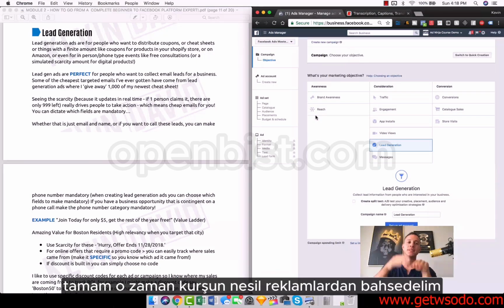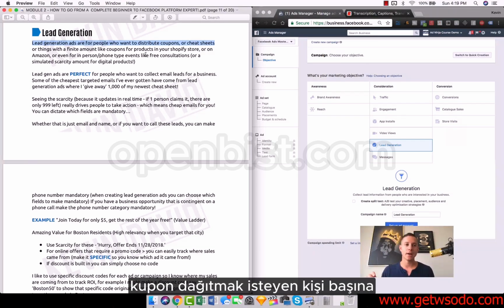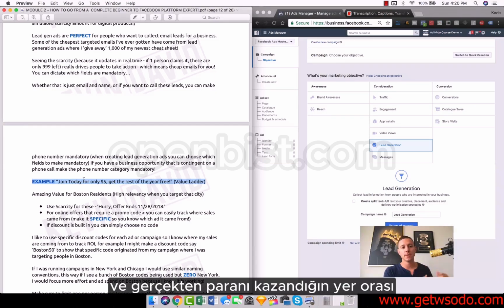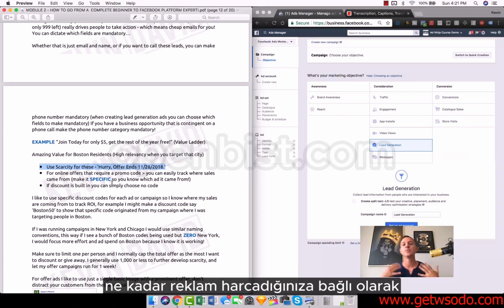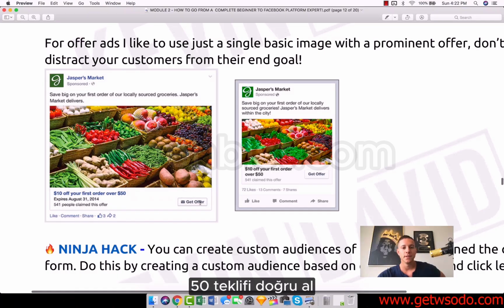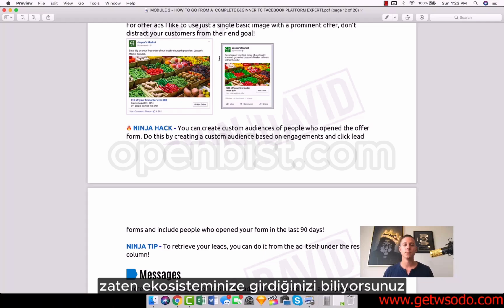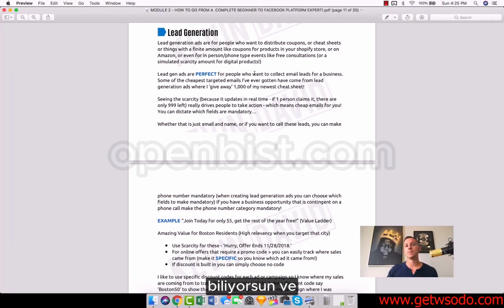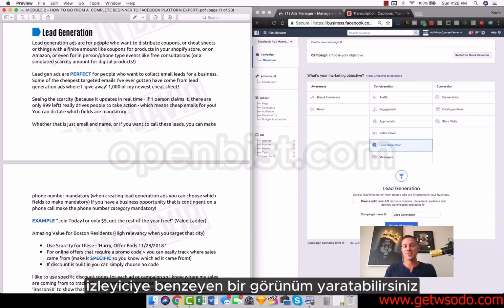19 - Potansiyel Müşteri Yaratan Pazarlama Hedefi - Kevin David - Facebook Reklamlaması Kursu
Merhaba ve YouTube kanalıma hoş geldiniz! Bu videoda, dijital pazarlama uzmanı Kevin David'in "Potansiyel Müşteri Yaratan Pazarlama Hedefi" konusundaki değerli bilgilerini Türkçe altyazılı olarak sizlerle paylaşıyorum. Kevin David, potansiyel müşteri yaratma sürecinin önemini, nasıl uygulanacağını ve işletmenizin başarısına nasıl katkıda bulunacağını ayrıntılı bir şekilde açıklıyor. Dijital dünyada etkili bir şekilde potansiyel müşteri yaratmak ve işinizi büyütmek için bu videoyu mutlaka izleyin!

Kevin David Kimdir?
Kevin David, dijital pazarlama ve e-ticaret dünyasında geniş bir üne sahip bir girişimcidir. Amazon FBA, Shopify ve Facebook reklamcılığı gibi konularda uzmanlaşmış olan Kevin, birçok başarılı çevrimiçi kurs oluşturmuş ve binlerce kişiye dijital dünyada başarılı olmaları için rehberlik etmiştir. Kevin David'in deneyimlerinden ve bilgilerinden faydalanarak, siz de kendi işinizi kurabilir ve büyütebilirsiniz.

Potansiyel Müşteri Yaratma Nedir?
Potansiyel müşteri yaratma, işletmeniz için ilgi gösteren ve potansiyel olarak müşteriniz olabilecek kişileri bulma sürecidir. Bu süreç, dijital pazarlama stratejileri kullanarak hedef kitlenizin dikkatini çekmek, onlarla etkileşim kurmak ve onları potansiyel müşterilere dönüştürmeyi içerir. Potansiyel müşteri yaratma, işletmenizin büyümesi ve gelirlerinin artması için kritik öneme sahiptir.

Potansiyel Müşteri Yaratma Pazarlamasının Amacı
Potansiyel müşteri yaratma pazarlamasının temel amacı, işletmenizin ürün veya hizmetlerine ilgi gösteren ve potansiyel olarak satın alma yapabilecek kişileri bulmaktır. Bu kişilerle etkileşim kurarak onları gerçek müşterilere dönüştürmeyi hedefler. Potansiyel müşteri yaratma pazarlamasının başlıca amaçları şunlardır:

Hedef Kitlenizi Belirlemek: İşletmenizin ürün veya hizmetlerine ilgi gösterebilecek kişileri belirlemek.
İlgi Çekmek: Hedef kitlenizin dikkatini çekerek onlarla etkileşim kurmak.
Bilgi Toplamak: Potansiyel müşterileriniz hakkında bilgi toplamak ve bu bilgileri pazarlama stratejilerinizde kullanmak.
Müşteriye Dönüştürmek: Potansiyel müşterilerinizi gerçek müşterilere dönüştürerek satışları artırmak.
Potansiyel Müşteri Yaratma Stratejileri
Kevin David, potansiyel müşteri yaratma stratejilerini etkili bir şekilde uygulamanız için önemli ipuçları ve teknikler paylaşıyor. İşte bu süreçte dikkate almanız gereken bazı temel stratejiler:

1. Hedef Kitlenizi Belirleyin
Potansiyel müşteri yaratma sürecinin ilk adımı, hedef kitlenizi belirlemektir. Hedef kitlenizi doğru bir şekilde tanımlayarak, pazarlama çabalarınızı daha etkili bir şekilde yönlendirebilirsiniz. Hedef kitlenizi belirlemek için şunları yapabilirsiniz:

Demografik Bilgiler: Hedef kitlenizin yaş, cinsiyet, gelir düzeyi, eğitim durumu gibi demografik bilgilerini belirleyin.
Davranışsal Bilgiler: Hedef kitlenizin online davranışlarını ve alışveriş alışkanlıklarını analiz edin.
İlgi Alanları: Hedef kitlenizin ilgi alanlarını ve ihtiyaçlarını belirleyerek, onlara yönelik içerikler oluşturun.
2. Değerli İçerikler Sunun
Potansiyel müşterilerinizin dikkatini çekmek ve onlarla etkileşim kurmak için değerli içerikler sunmanız önemlidir. Değerli ve ilgi çekici içerikler, potansiyel müşterilerinizin ilgisini çeker ve onları işletmenize yönlendirir. Değerli içerikler sunmak için şunları yapabilirsiniz:

Blog Yazıları: Hedef kitlenizin ilgisini çekecek ve onlara değer katacak blog yazıları oluşturun. Bilgilendirici ve eğitici içerikler paylaşarak otoritenizi artırın.
Webinarlar: Hedef kitlenizle doğrudan etkileşim kurabileceğiniz ve onlara değer katabileceğiniz webinarlar düzenleyin.

Hedefli Reklamlar: Facebook ve Instagram gibi platformlarda hedefli reklamlar kullanarak potansiyel müşterilerinize ulaşın. Demografik bilgiler, ilgi alanları ve davranışlara göre hedefli reklamlar oluşturun.
4. E-posta Pazarlaması
Kişiselleştirilmiş e-postalar göndererek potansiyel müşterilerinizin ilgisini çekebilir ve onları müşteri olmaya teşvik edebilirsiniz. E-posta pazarlaması stratejileri şunları içerebilir: